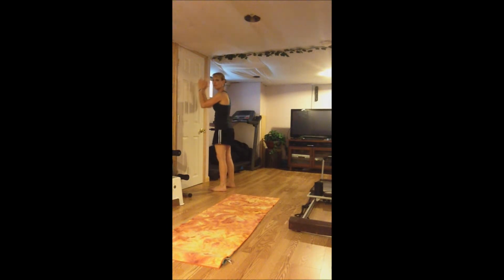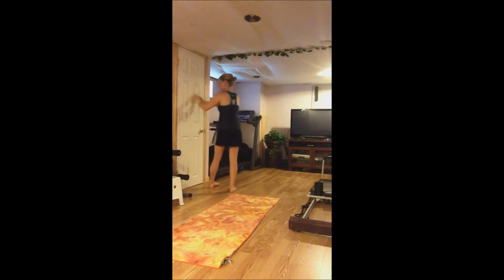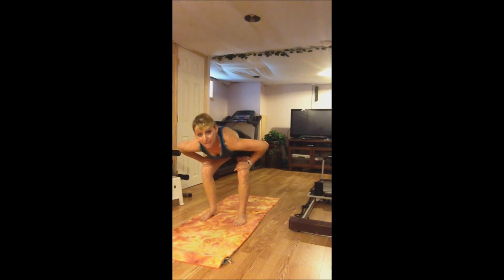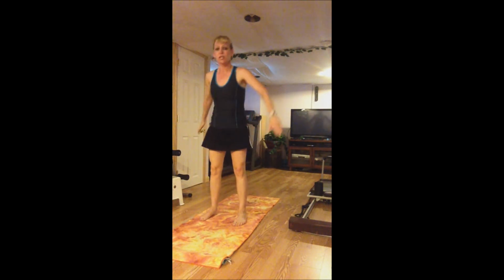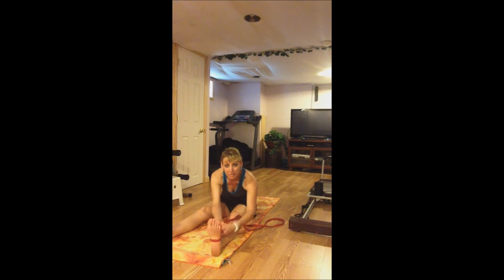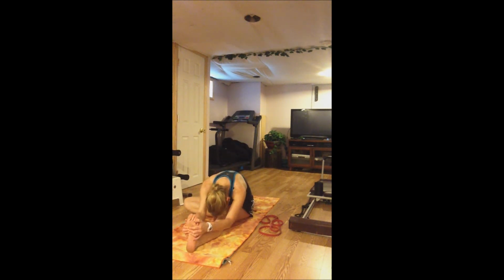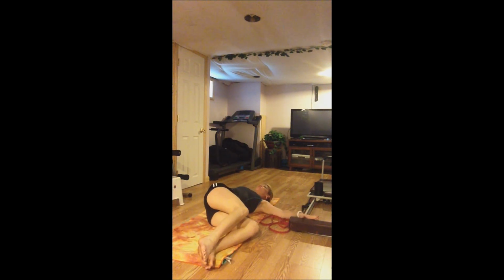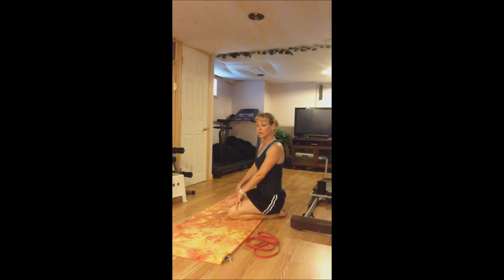Ouch! My Aching Back!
13 basic exercises to help stretch your back, Legs and shoulders everyday